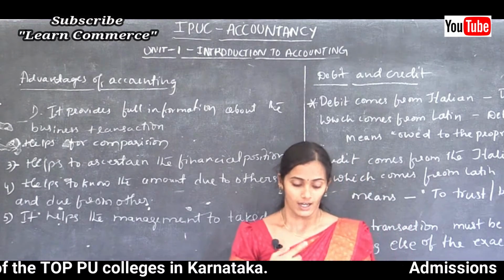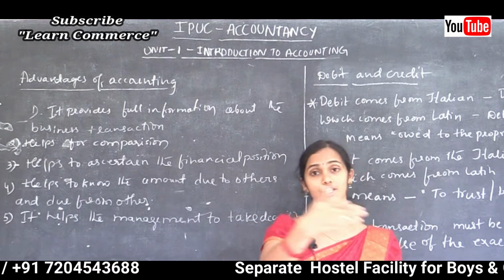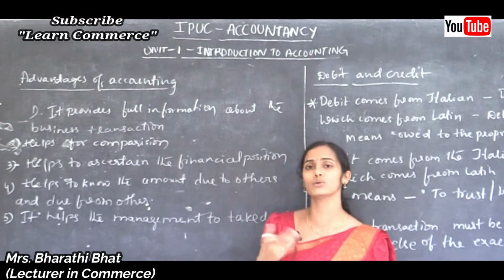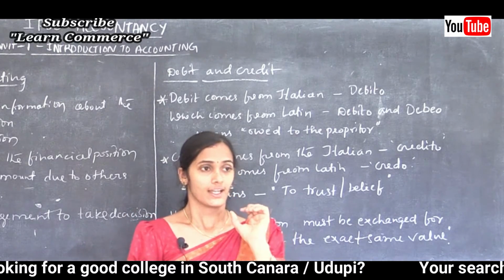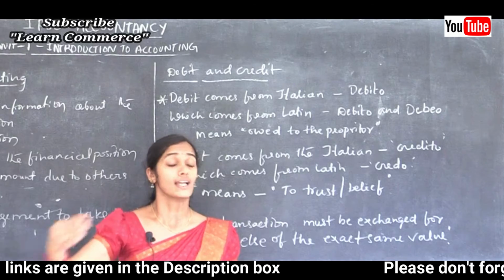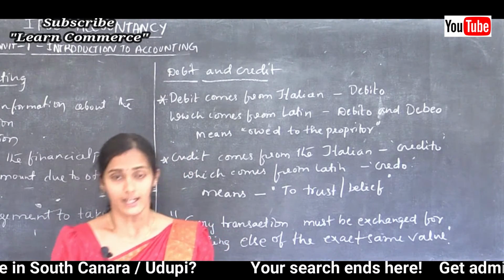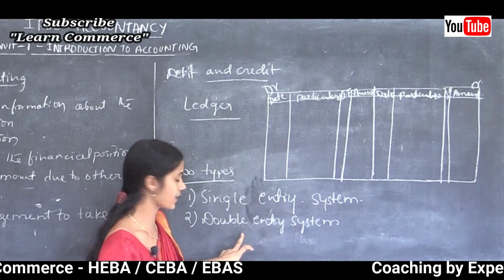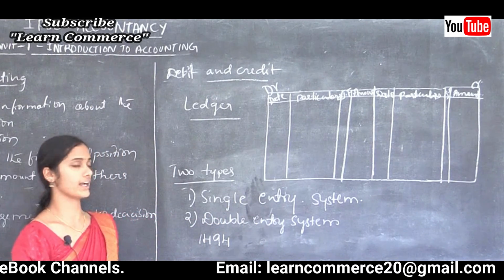Advantages of Accounting Class 11 | Concepts of debit and credit| Introduction to Accounting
COMMERCE: CEBA/HEBA/EBAS

SCIENCE:  PCMB/PCMC/PCMS